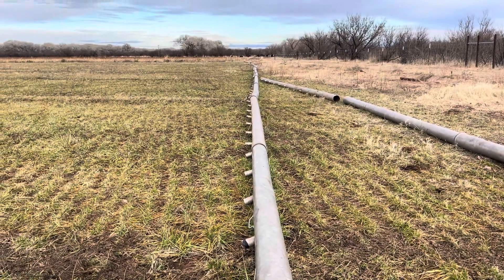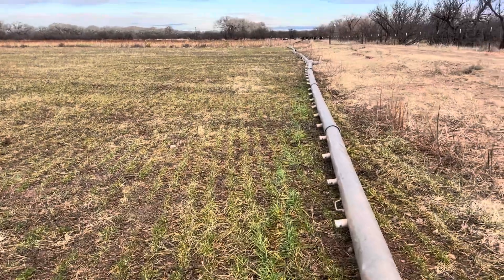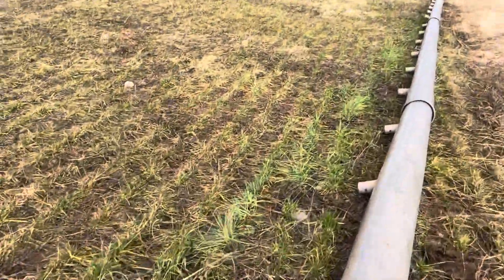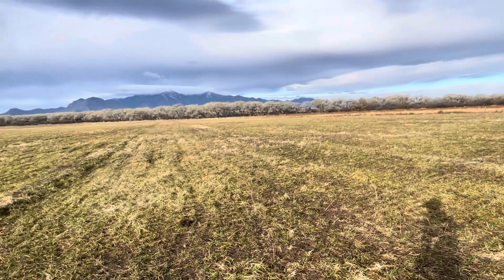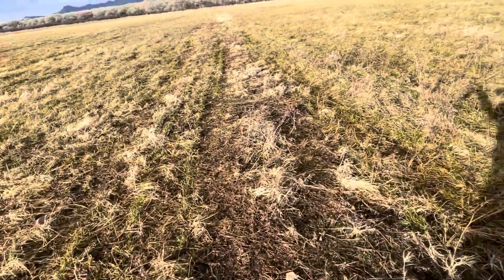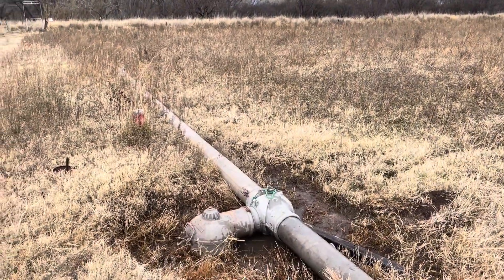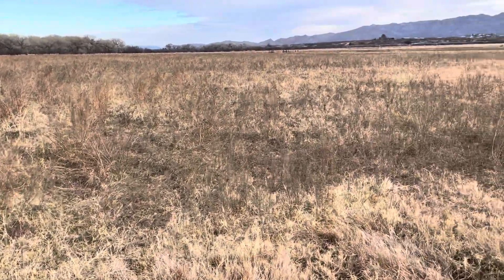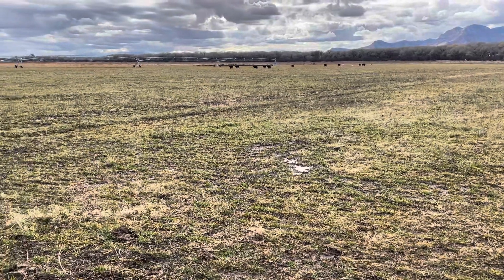My irrigation problems explained on regenerative farm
Here I explain all about my irrigation system. I talk about some of my problems I’m having and how I’m planning on fixing them. I also talk a tittle about how I farm.